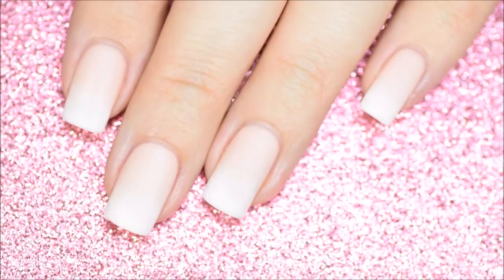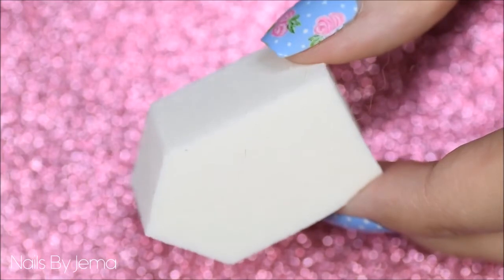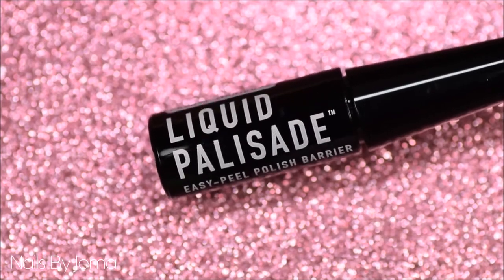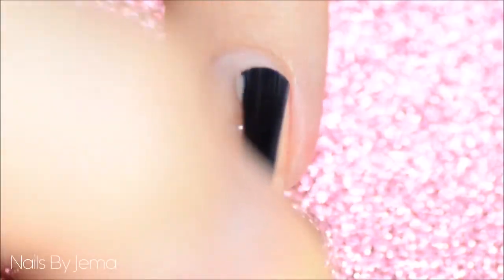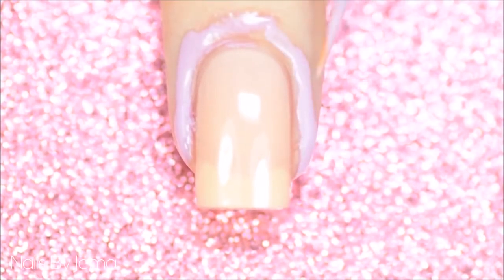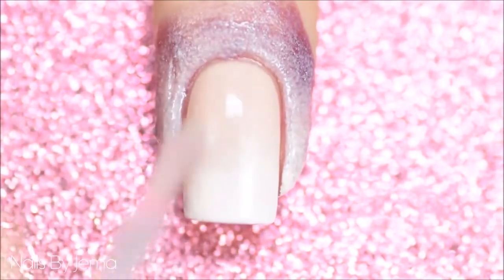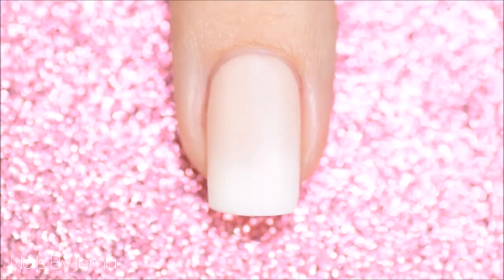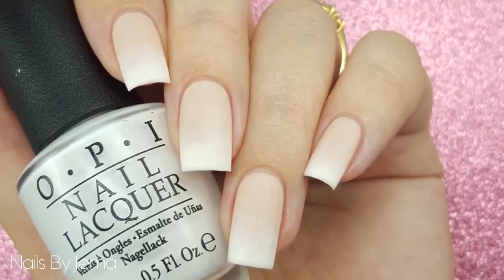Easy Faded French Ombre Nails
This faded french manicure is a modern twist on the traditional french manicure. \n\nPerfect for both work and play, in this video I will show you how to do this chic nail art, usually for acrylic nails, on natural nails with nail polish.\n\n\nProducts shown:\n\n♡♡♡\n\n♡ OPI 'Bubble Bath'\n♡ OPI 'Alpine Snow'\n♡ Seche Vite Quick Dry Top Coat\n♡ Sally Hansen Big Matte Top Coat\n\n♡♡♡\n\n♡ Liquid Palisade by Kiesque - Available Facebook Blog Twitter Snapchat: @jema.lee\n\n♡♡♡\n\nMusic: Candyland by Tobu [provided by NCS]\n SoundCloud Facebook Twitter Spotify